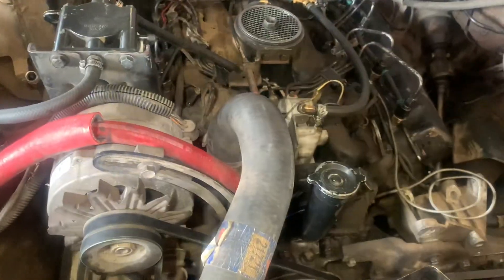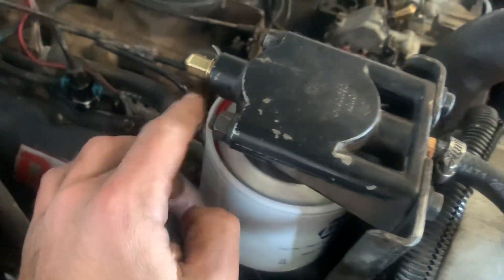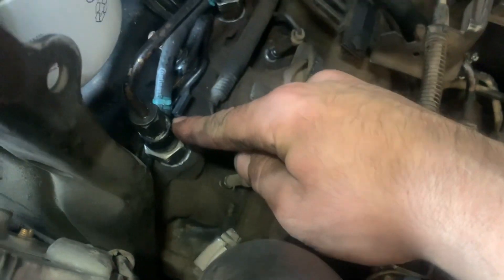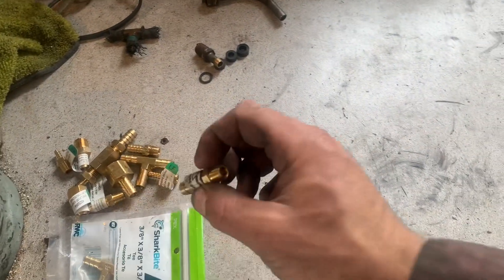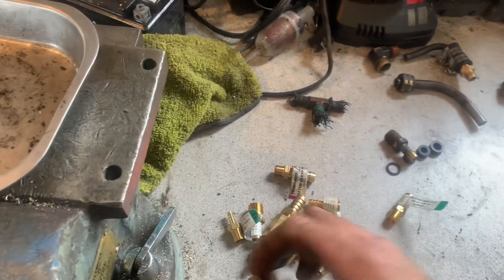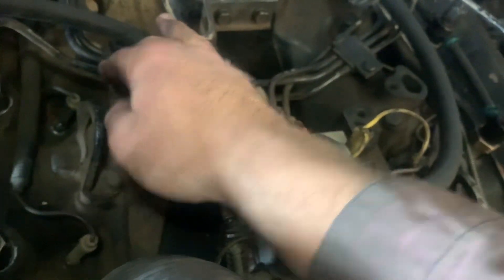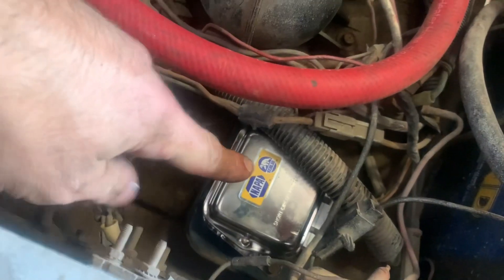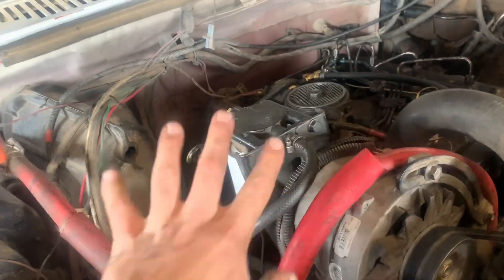1984 f250 6.9/7.3 idi fuel supply and return solution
This is a vidya (more for me than anyone, thus the methy vibes and low quality rambling) shewing how to eliminate fuel olives and single flare hard lines on the supply and return sides of the injection pump.

SORRY I DIDNT LAY IT ALL OUT ON THE BENCH WITH PART NUMBERS!! Rude of me, i know…

FUEL LEAKS MAY OCCUR IN LINES FROM FUEL TANK TO SELECTOR VALVE TO FUEL-WATER SEPARATOR TO LIFT PUMP SUPPLY!!! Filterheads are different on 7.3s.
[all supply side fittings are at least 1/4 inner dia to prevent fuel starvation]. By switching from single flare adapters to barbed threaded inserts, i was able to run fuel line from the fuel heater on the outlet of the lift pump to the filter head. An elbow on the filter head plus a barbed to threaded elbow and 3/8 to 1/2? adapter on the nose cone (supple side of inj. Pump) meant i could run 3/8 fuel line from the filter to the inj. Pump. The check ball at the inj pump inlet was used here; i had to cut the adapter with a hacksaw CAREFULLY to get it to supply fuel without hitting the internal filter screen support. The check ball is used to prevent fuel leak back i think, although the pump is lower than the filter head…

Return side used a 9/16 fine thread elbow to 3/8 inner dia fuel line. This went back to a four way tee which had 2 3/8” inner dia barb to threaded straight fittings and 2 1/4” inner dia barb to threaded straight fittings for the injector return.

I eliminated the three way tee tying the front pass. cylinder to the return side to prevent leaks. Since the return side of the injection nozzle is so low pressure and volume, the 1/4” line straight back to the tee (and tank) has not cause over-pressurization issues. The front pass. cyl injection nozzle nozzle uses the front drivers return cap (single out). If you have old caps in good enough shape to reuse id do that. Otherwise you could cap the outlet from that cap with 1/4 in. inner dia hose, a screw and a clamp.

I really ought to replace the soft return line to the tank, which goes down the back of the engine. Im sure its original but it doesn’t seem to leak.

The injection pump badly needs a weight basket. It doesn’t idle super smooth and (especially when cold) advances the injection timing slightly and randomly for a moment or two. The engine also sometimes gets fuel while decelerating, indicating an internal timing issue. The old style weight baskets use a rubber isolator which degrades and falls apart. I can shew the superseding part which is a solid, one piece basket mounted to the pump drive shaft.

The truck does have manual 1/4 turn valves in it for front-rear tank selection. It doesnt have a rear tank rn so theyre bypassed but i can vidya how that works too l8r.

Im proud of my receding hairline. Now for a beer gut…